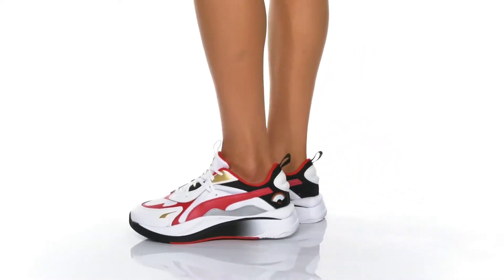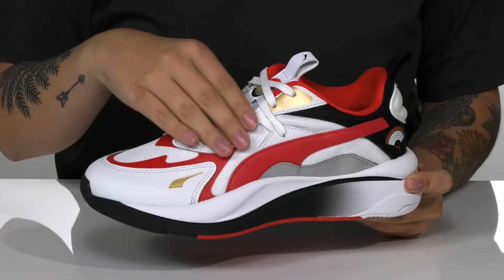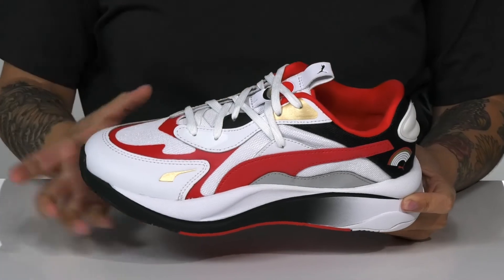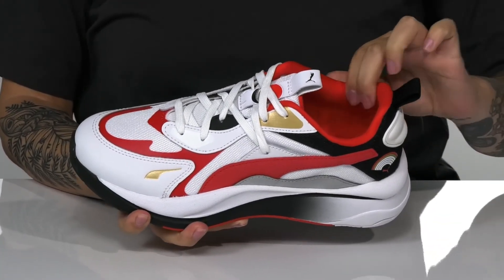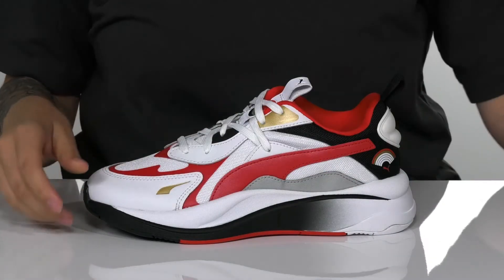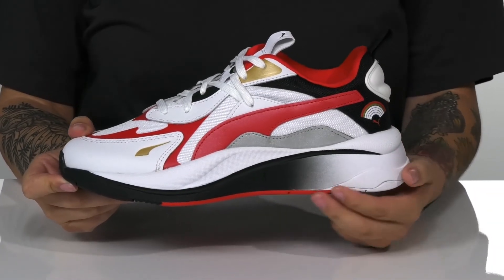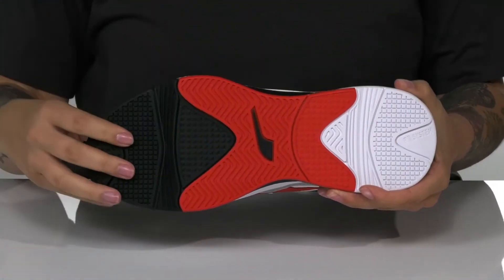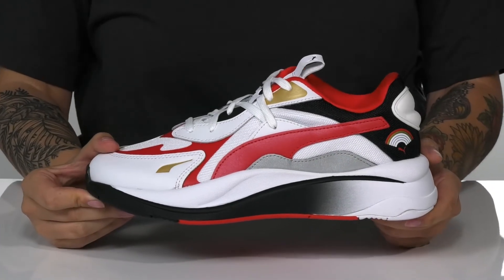PUMA RS-Curve AS SKU: 9516080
Step your performance up a notch with the ultra stylish PUMA&reg; RS-Curve AS sneakers.
Lace up front closure.
Dual pull tabs for ease of entry.
Synthetic rubber outsole.
Imported.